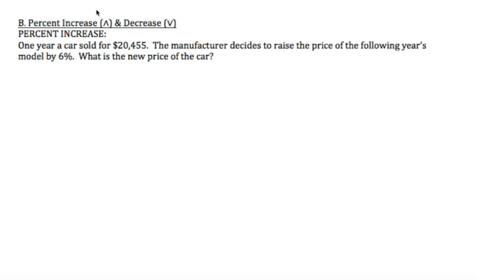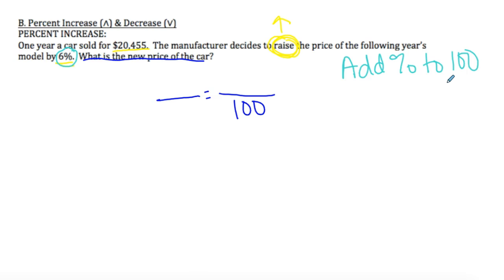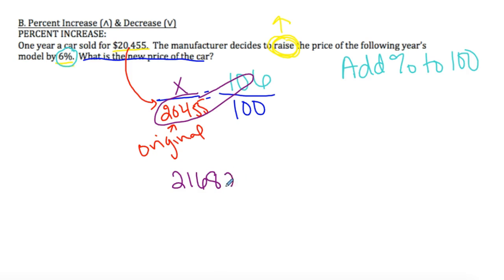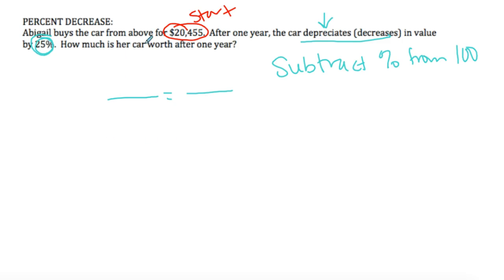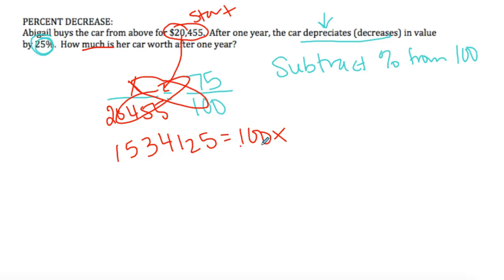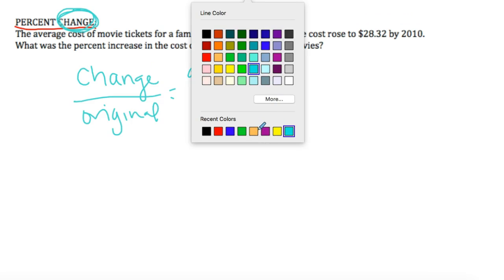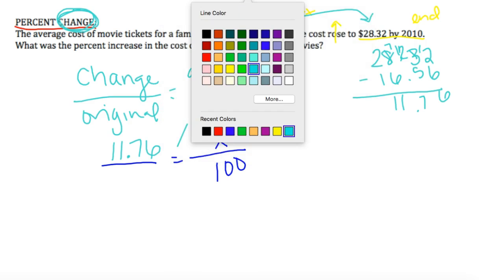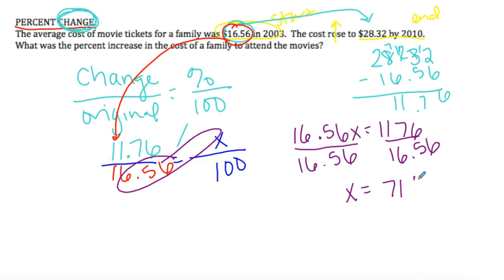1.5B - Percent Change Problems